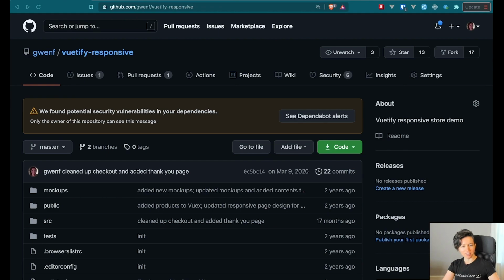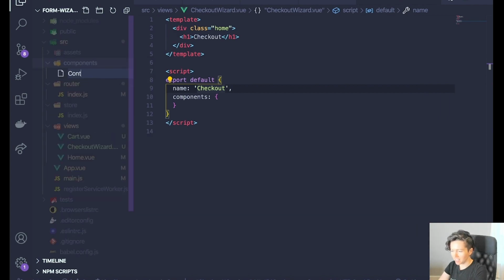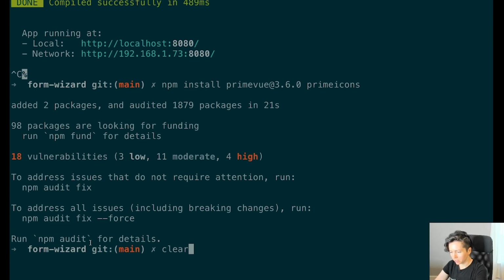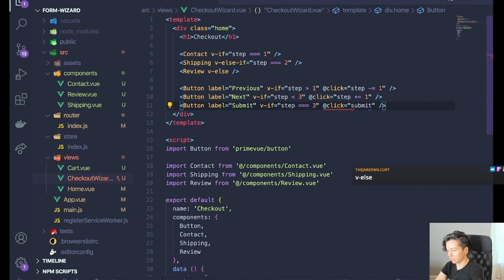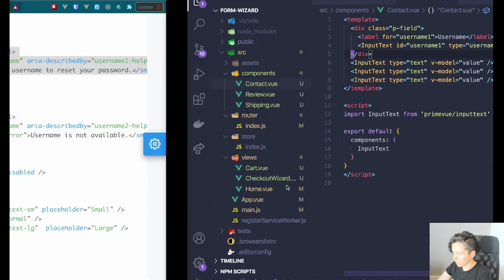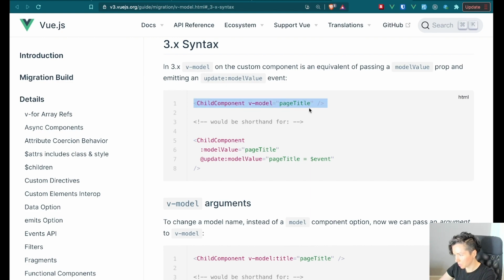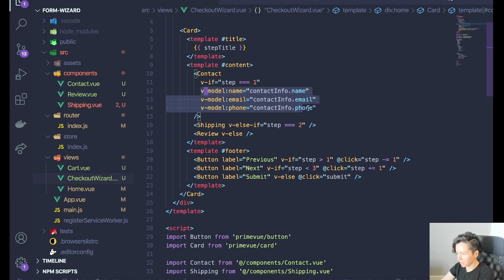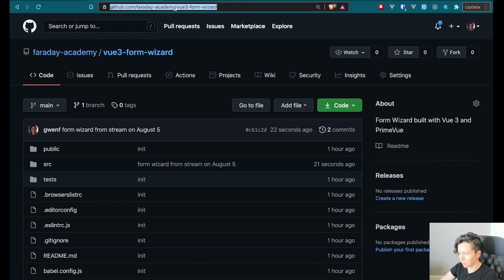Vue3 New v-model Update: let's try it on a Form Wizard!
Hey everyone! Here's our Vuejs stream from last week, I hope you like it!